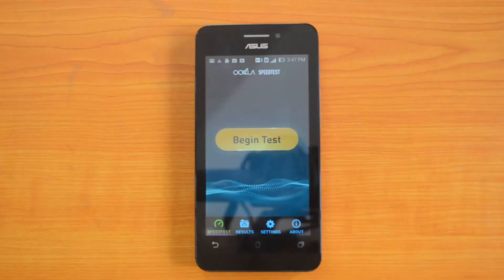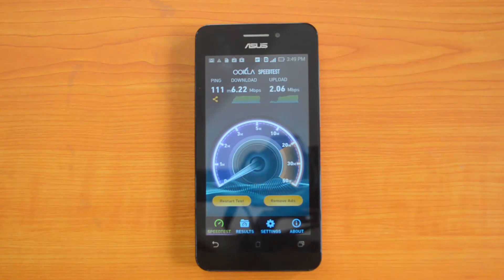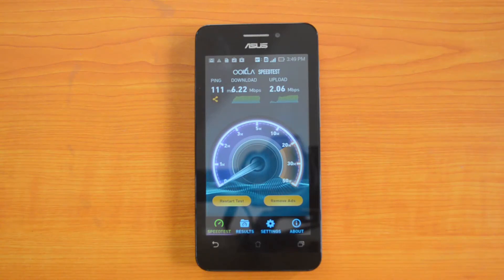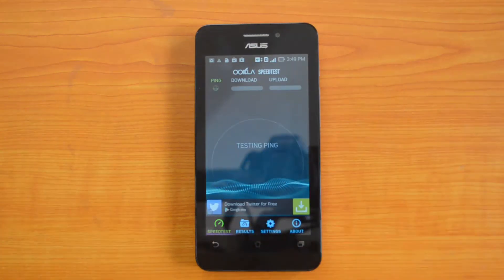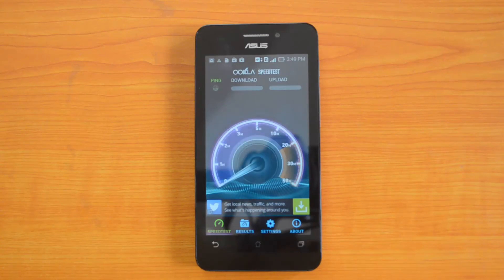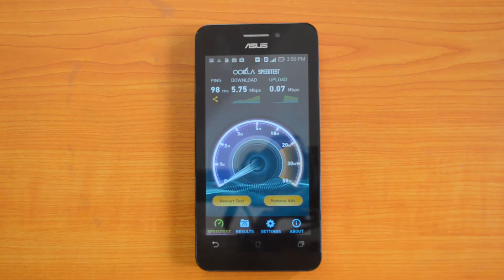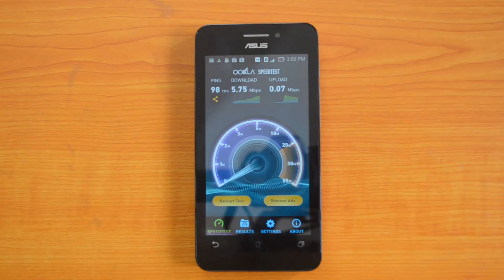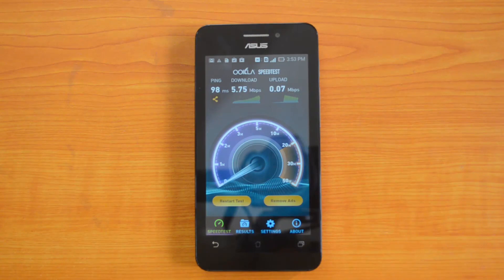3G Speedtest on ASUS Zenfone 4.5 (A450CG)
ASUS Zenfone 4.5 (A450CG) supports 3G on both the SIM cards, we test the 3G performance using the Speedtest app and a 3G SIM card from India.